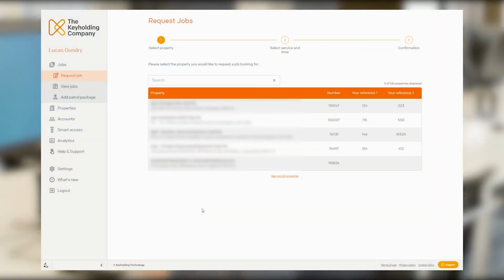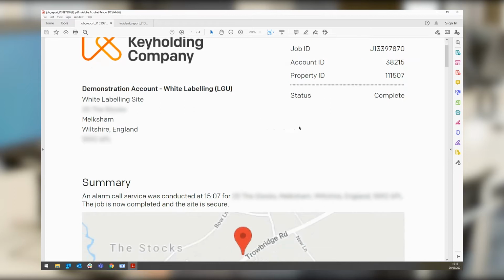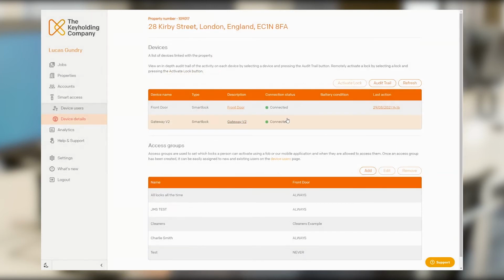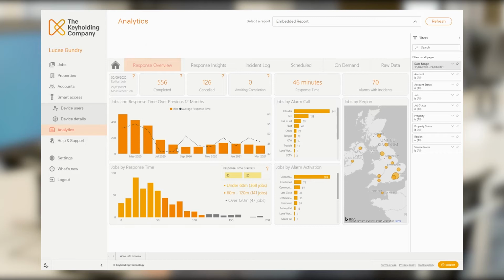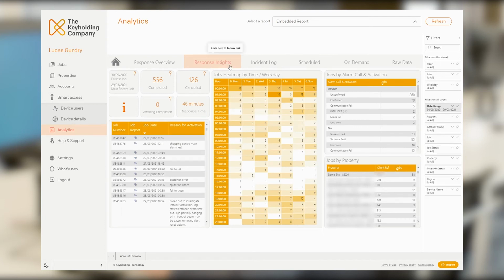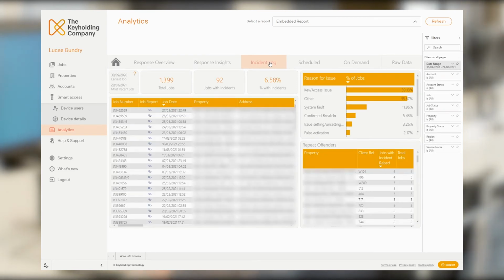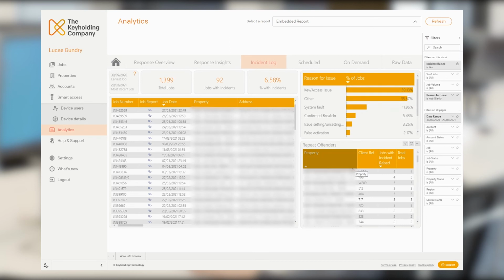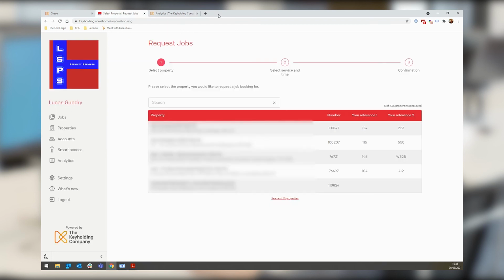Smart Security Platform Demo | The Keyholding Company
4 ways the Smart Security Platform can revolutionise your approach to mobile security

The Smart Security Platform is a job booking and data analytics platform designed to streamline the management of security services whilst providing data-driven insight at your fingertips.

In this demo, Technology Director Lucas Gundry explains how the Smart Security Platform works and explores its comprehensive analytics suite, highlighting how clients can use the data to improve their risk management processes and get real-time visibility of their estate's security provision.